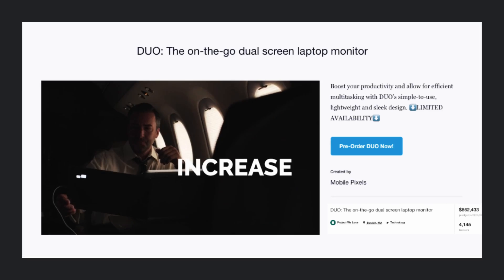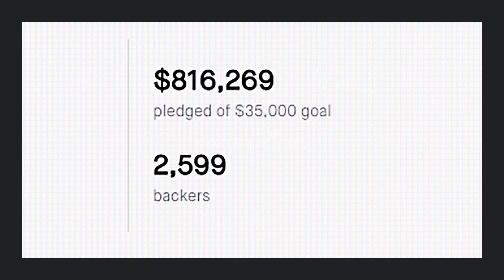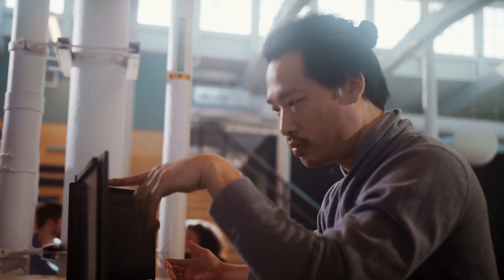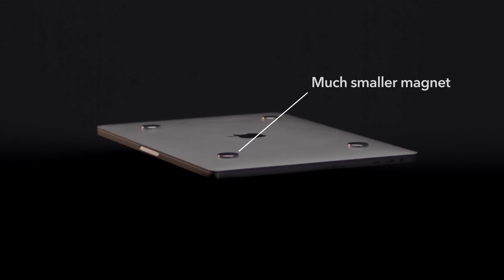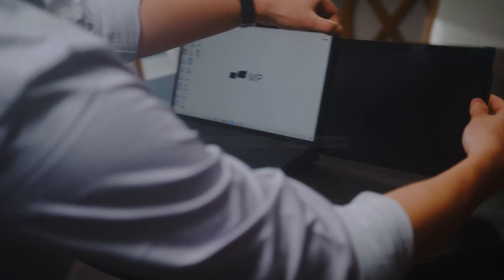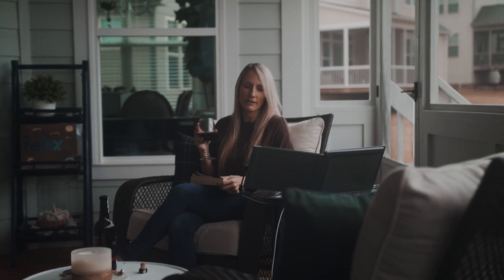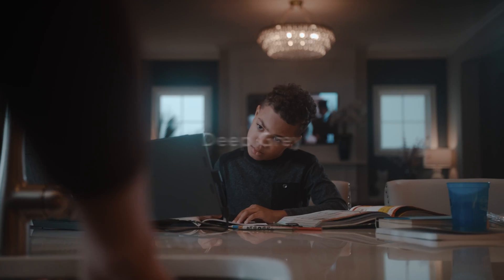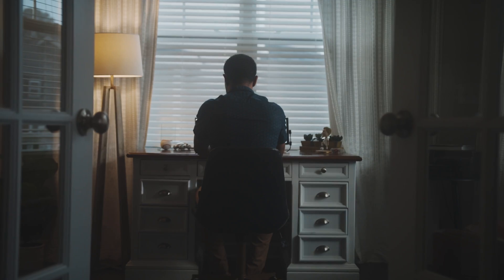DUEX Lite & DUEX Plus: Portable dual-screen laptop monitors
DUEX has upgraded: Smaller size meets a larger screen with lighter weight, autorotation mode, new device compatibility & more. Now available on Kickstarter